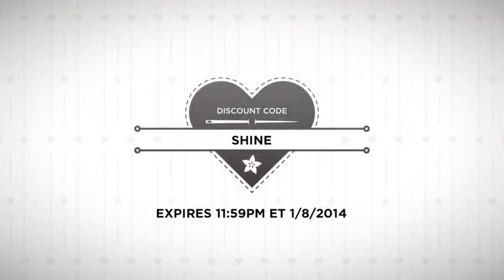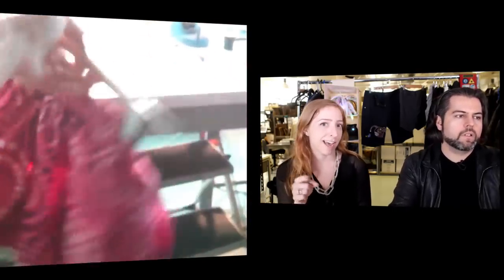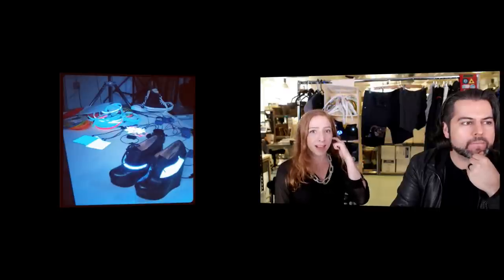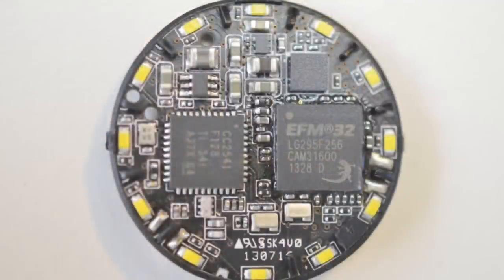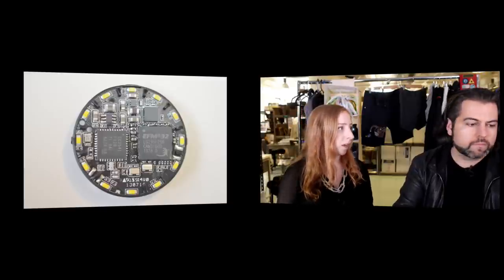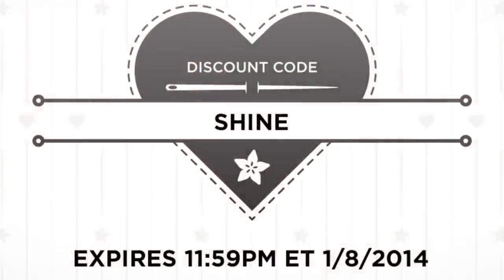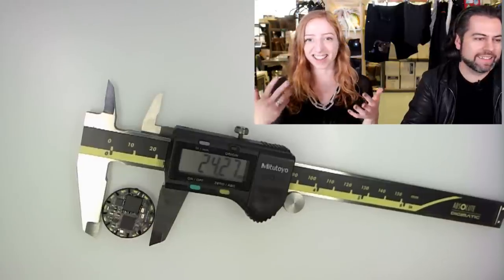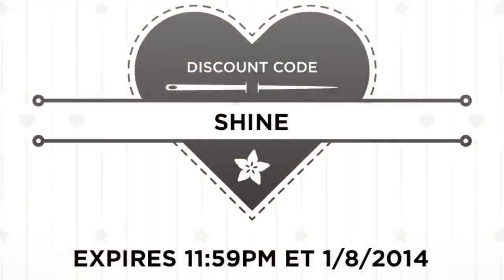Wearable Electronics with Becky Stern 01/08/2014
Join Becky Stern and friends every week as we delve into the wonderful world of wearables, live on YouTube. Ask your wearables questions in the comments, and if your question is featured, you'll be entered to win the show giveaway.